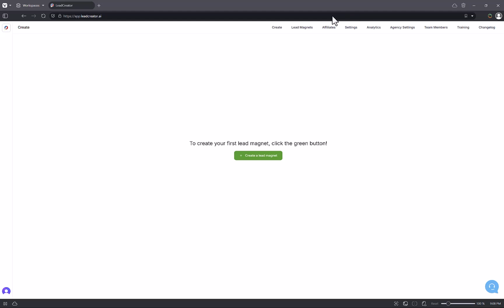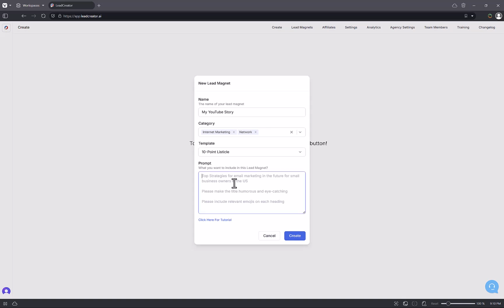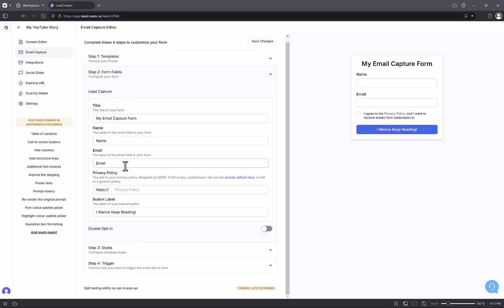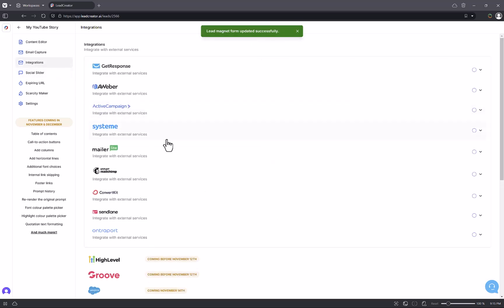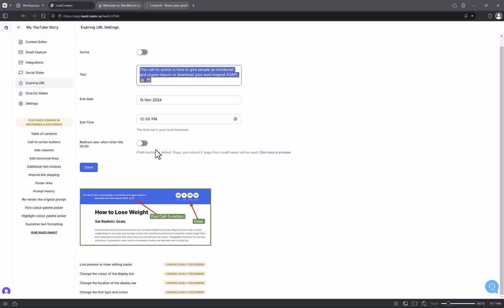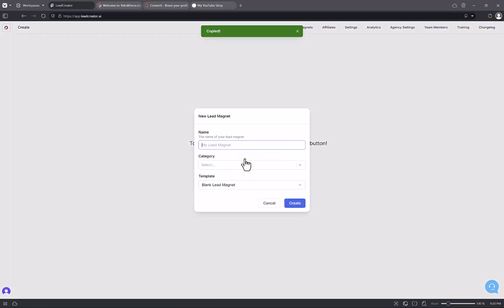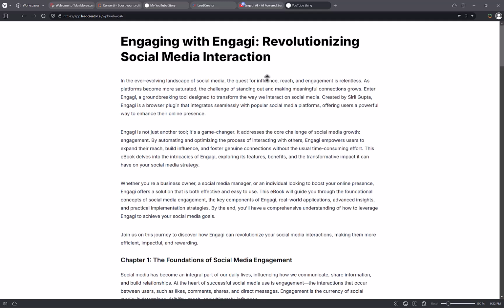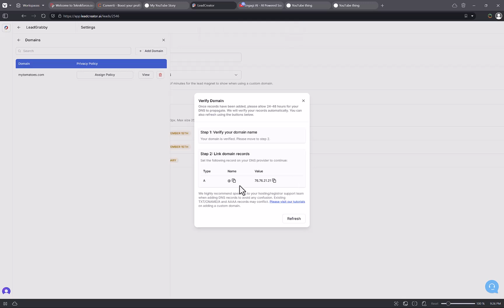LeadCreator Review & Walkthrough - Create powerful lead-magnets & build your email list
🚀 Unlock Explosive Lead Generation with LeadCreator! 🚀Want to grow your email list and boost conversions faster than ever? Look no further! LeadCreator is the ultimate tool to help you create high-converting lead magnets in minutes—no design skills required!

LeadCreator is an all-in-one platform that lets you craft AI-powered lead magnets, share them with trackable links, and track your results for maximum impact. It’s your secret weapon for fast, efficient lead generation!

📈 Watch the video to see how LeadCreator can transform your lead generation strategy and start seeing results TODAY! Don't miss out on boosting your business growth!

🎁 Check out the bonuses and grab LeadCreator now for even more value!